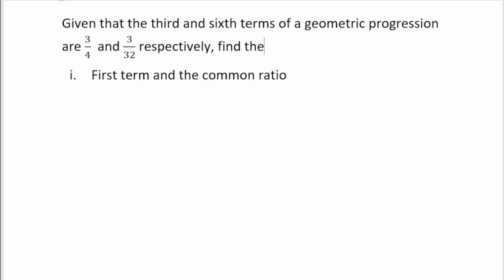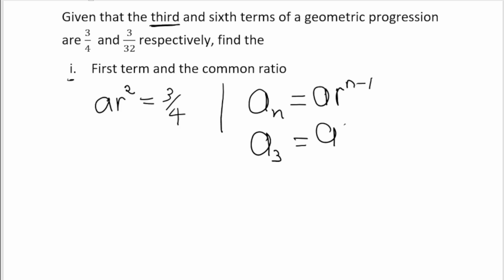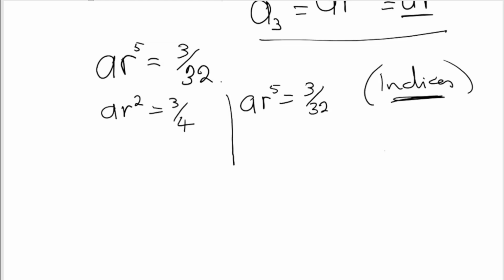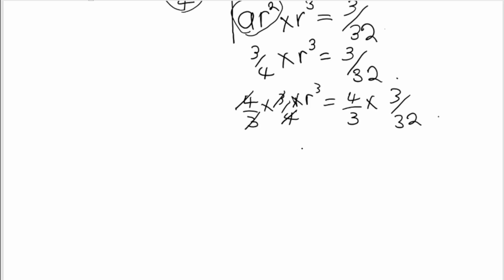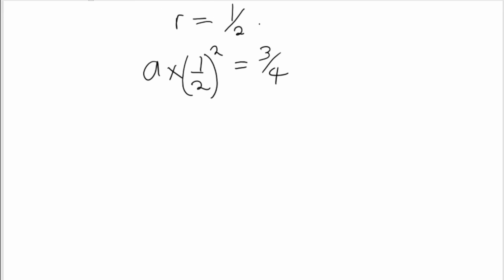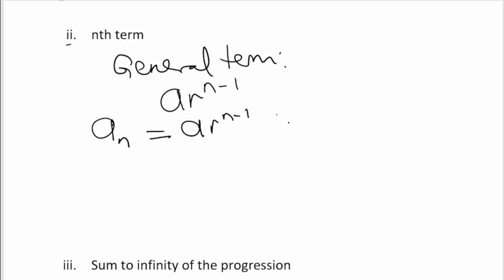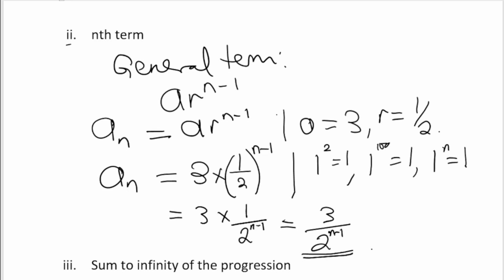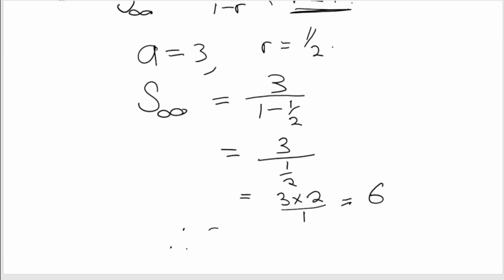Geometric Progression 2020 paper 2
This is a revision work